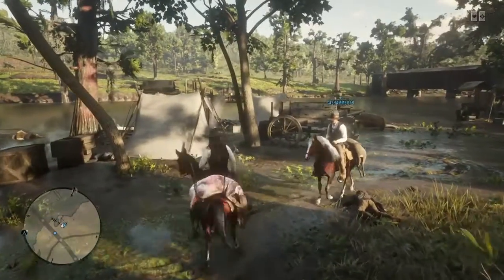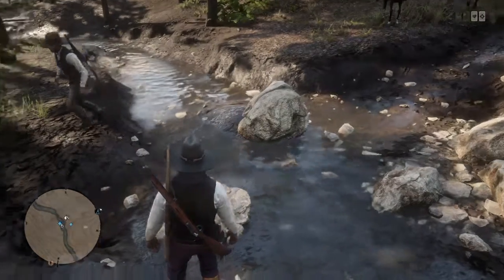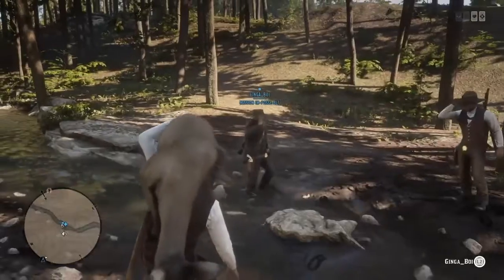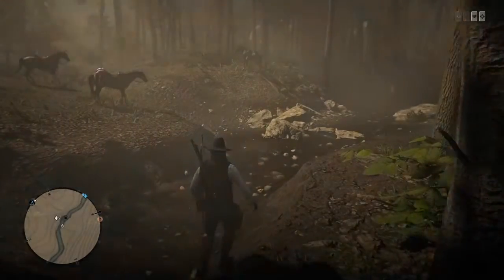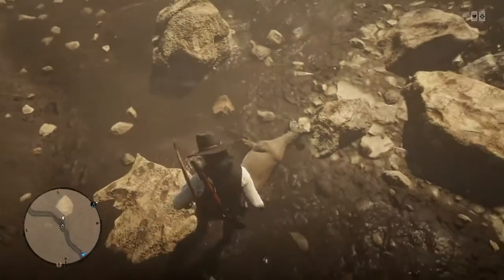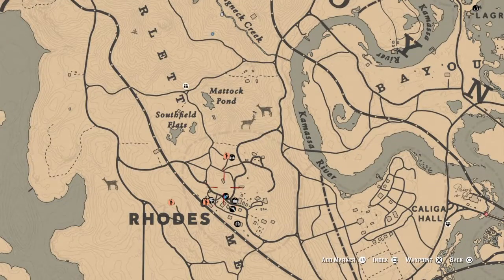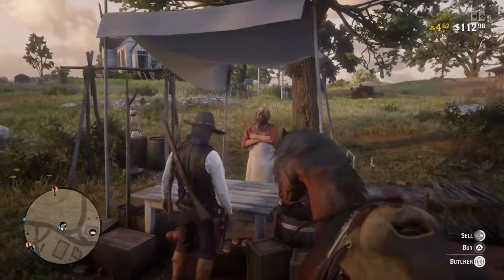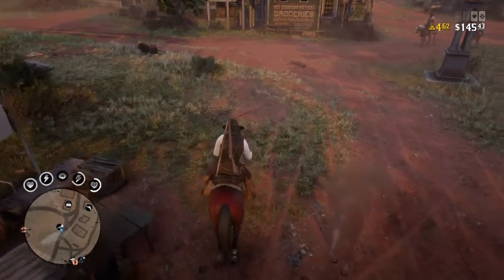Red Dead Redemption 2: How to make quick money through fishing